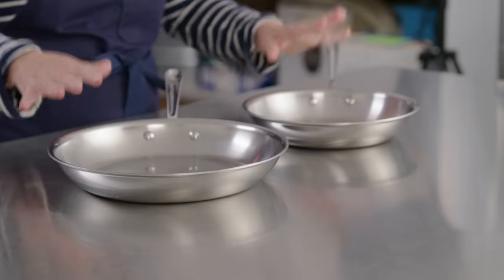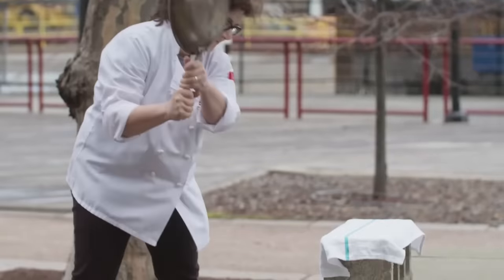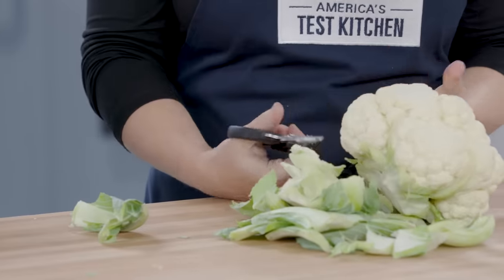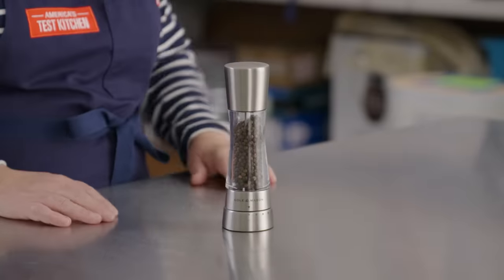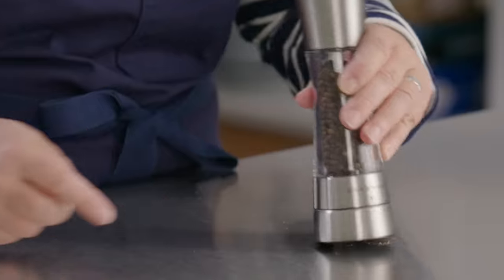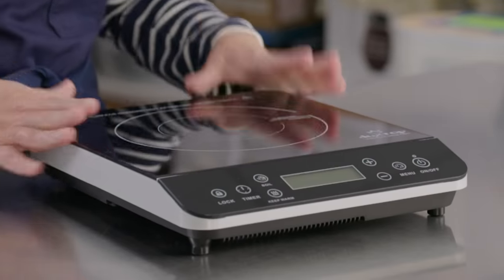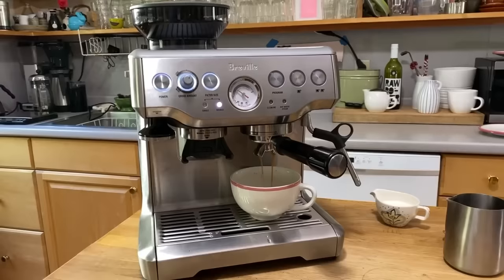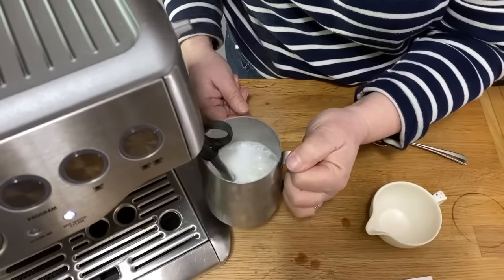Our Top 5 Amazon Prime Day Deals | 2023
Let our Reviews team help you navigate this epic annual sale with our top 5 recommended deals on kitchen gear.